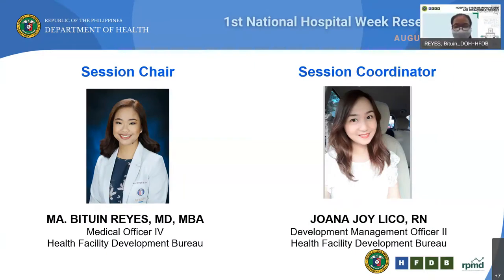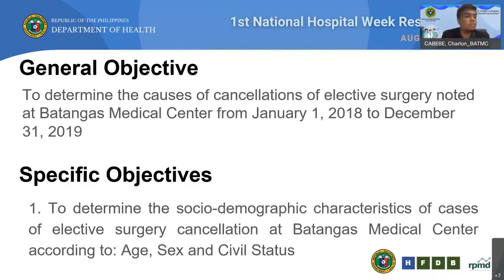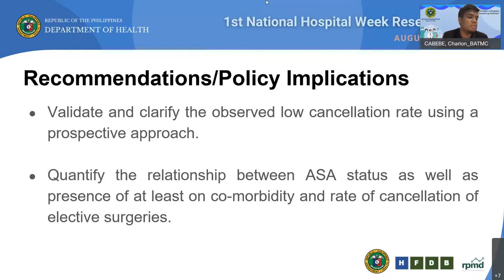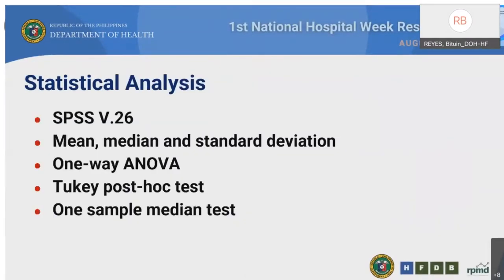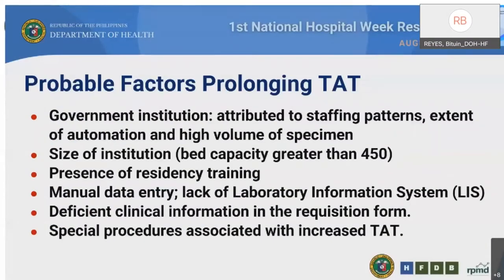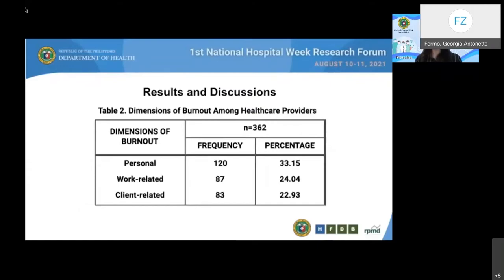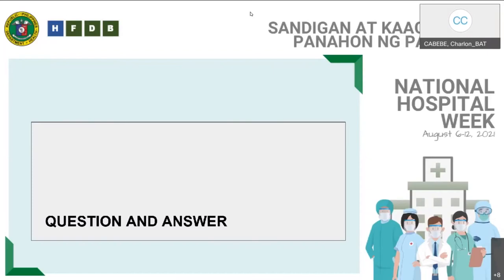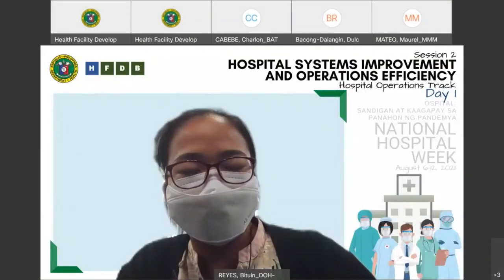1NHWRF Session 2 Part 1 - Hospital Systems Improvement & Operations Efficiency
Parallel Session 2 – Part 1: Hospital Systems Improvement & Operations Efficiency
Hospital Operations Track (Day 1)
1st National Hospital Week Research Forum

1NHWRF Parallel Session for the Presentation of Research Papers on Hospital Systems Improvement & Operations Efficiency (1NHWRF Session 2 Part 1)

Research Topics:
1. Contributing Factors for Cancellation of Elective Surgeries in A Tertiary Government Hospital: A Retrospective Study - Batangas Medical Center
2. Analysis of Turnaround Time for Surgical Pathology Specimen - Batangas Medical Center
3. Burnout and Job Satisfaction Among Healthcare Providers at the Zamboanga City Medical Center - Zamboanga City Medical Center

Session Chair: Dr. Ma. Bituin Reyes, Health Facility Development Bureau (HFDB)
Session Coordinator: Ms. Joana Joy Lico, HFDB